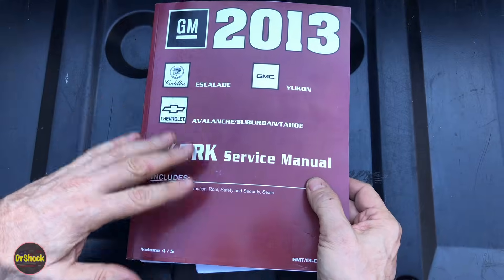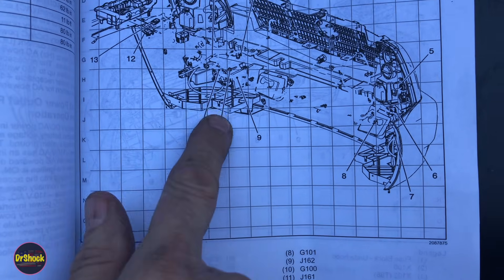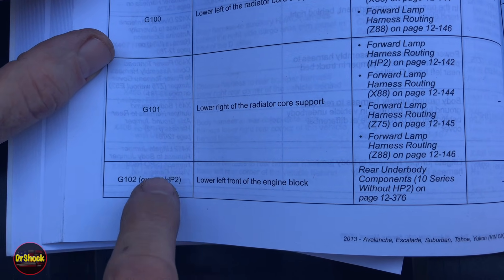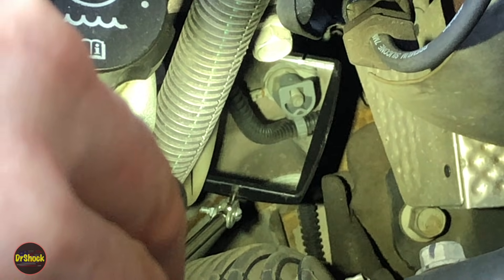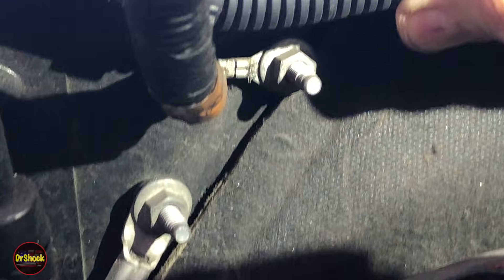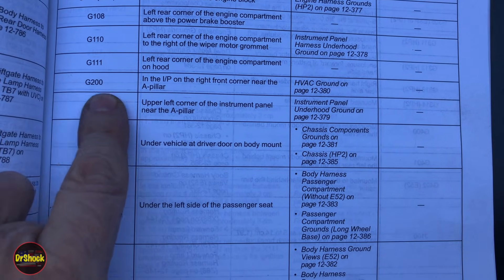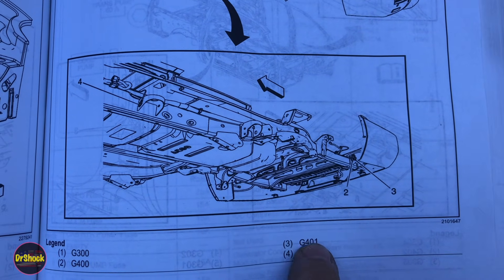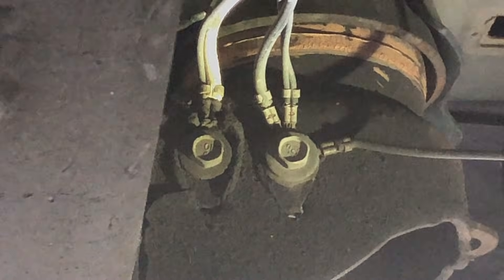2007 - 2014 GM SUV Trucks ~ Where to Find & Identify 5.3L V8 Wiring Grounds (Cadillac, Chevy & GMC)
In this video we will go thru the GM service manual information on GMT900 style SUV trucks for the wiring ground points in the various sections of the vehicle.

The truck illustrated is a 2013 Chevrolet Avalanche LT Z71 Black Diamond Edition in the 1500 series with the 5.3L V8 (RPO LC9), but the procedures and ground points shown in this video would be applicable for _any_ GMT900 style _SUV_ truck from 2007 thru 2014 such as the Cadillac Escalade, Cadillac Escalade EXT, Chevrolet Avalanche, Chevrolet Suburban, Chevrolet Tahoe, GMC Yukon, or GMC Yukon XL.

GM 19434466 engine ground strap (G108)

GM 15179982 hood ground strap (G111)

GM factory service manual set

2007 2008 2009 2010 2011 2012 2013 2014

Chapters:
0:00 - Topic overview
0:34 - How GM ground labels are used
1:20 - G100 & G101 location
2:57 - G102 & G103 location
4:20 - G104, G105, G108, G110, & G111 location
6:35 - G200 & G201 location
7:48 - G300, G301, G302, G303, G304, G305, G311, G312, G313 & G314 location
10:50 - G400, G401, & G402 location